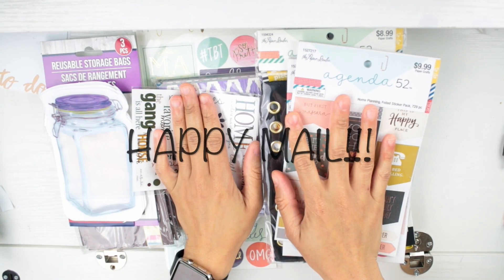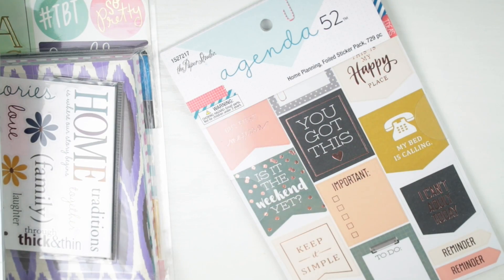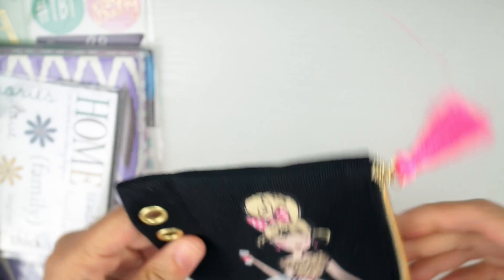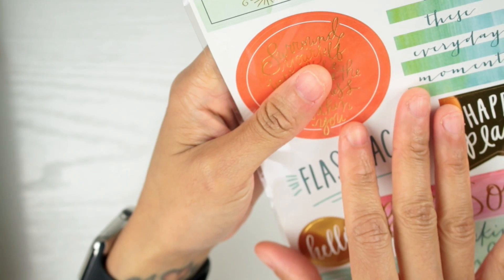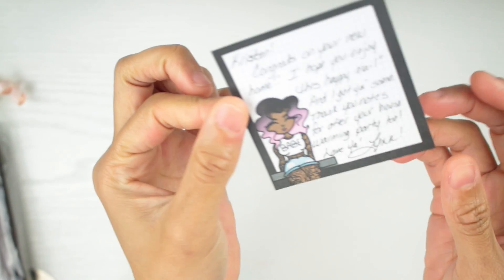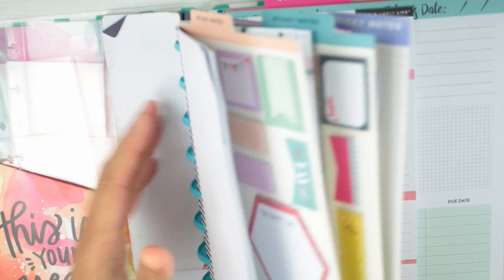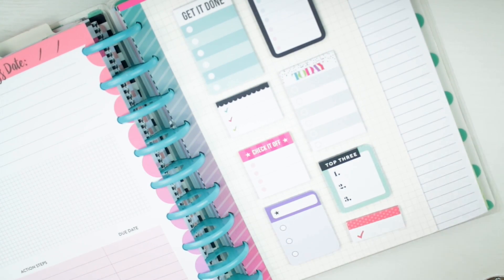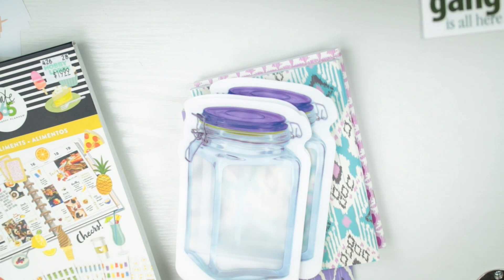Happy Mail - The Happy Planner, Hobby Lobby | Planning With Kristen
HAPPY MAIL!